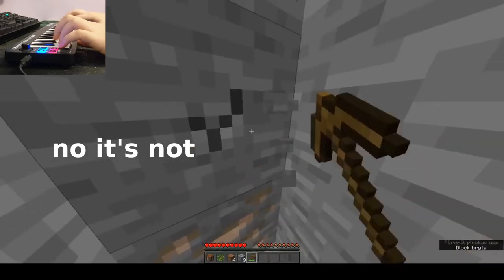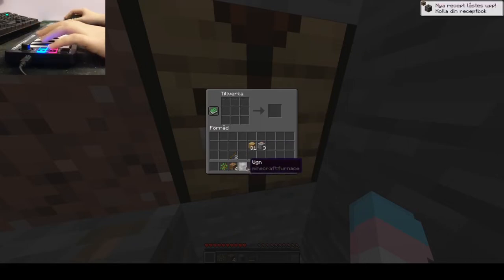Using a piano to control minecraft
In this video i coded it so that i could use a piano to control cube game